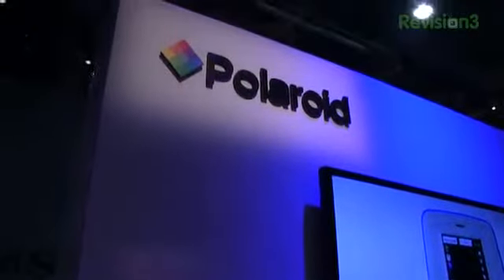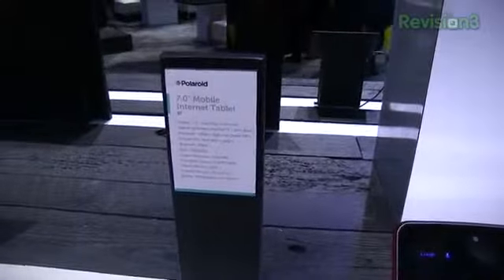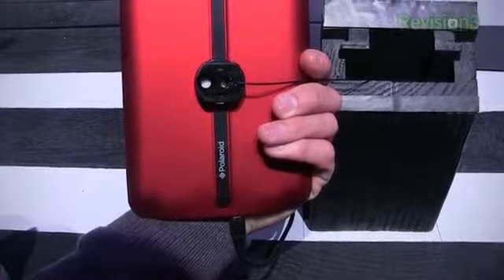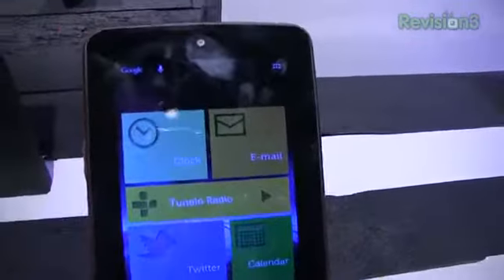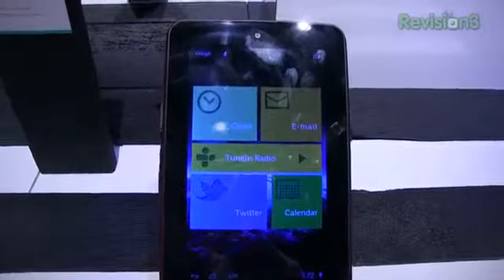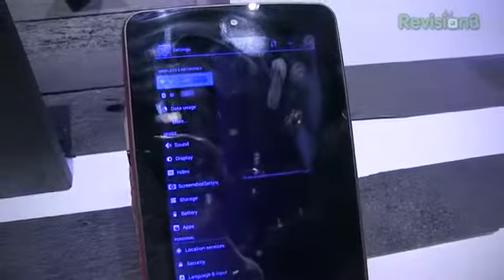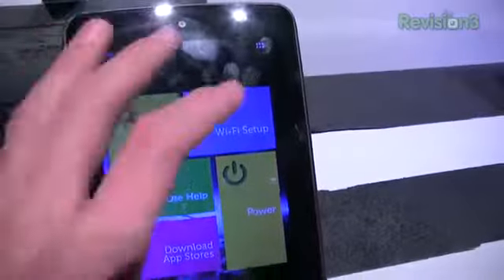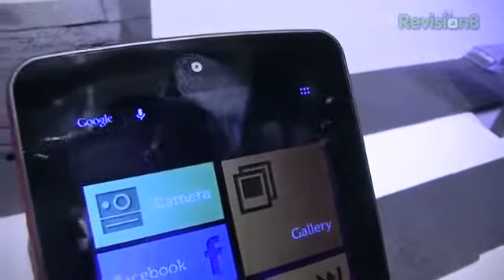Polaroid S7 Android Tablet Hands On